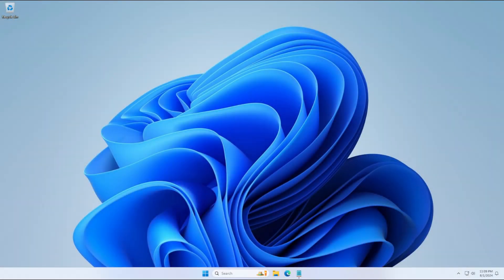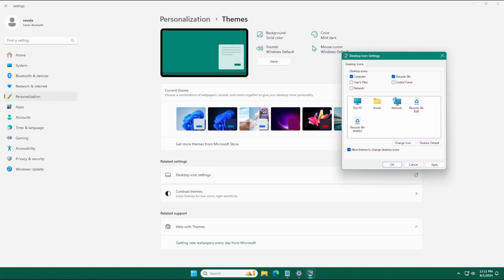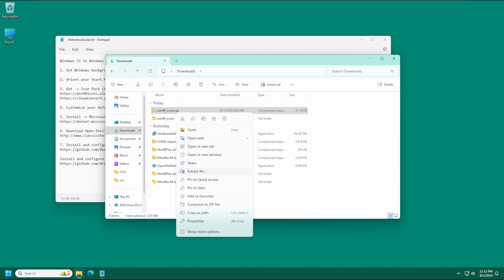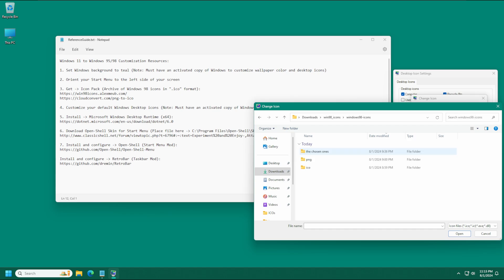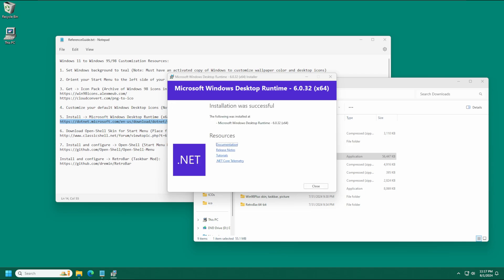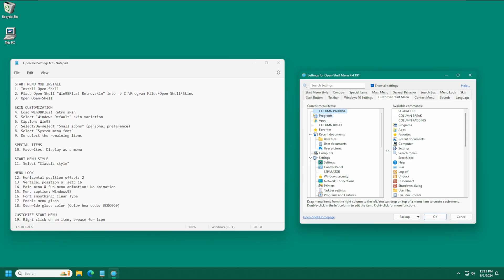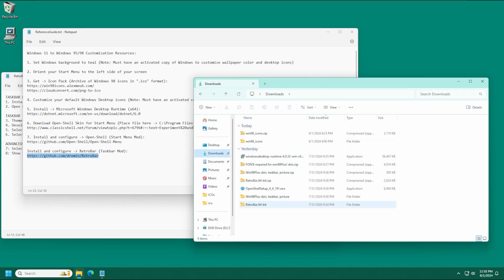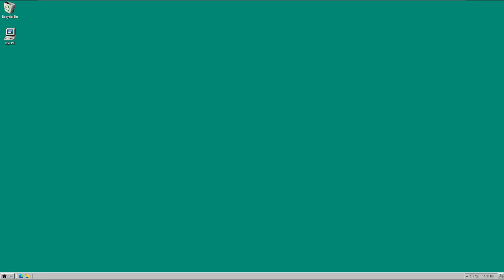Windows 98 Classic Theme in Windows 11!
Windows 98 Classic Theme in Windows 11 - Relevant Resources:

1. Set Windows background to teal (Note: Must have an activated copy of Windows to customize wallpaper color and desktop icons)

2. Orient your Start Menu to the left side of your screen

4. Customize your default Windows Desktop icons (Note: Must have an activated copy of Windows to customize wallpaper color and desktop icons)

6. Download Open-Shell Skin for Start Menu (Place file here - C:\Program Files\Open-Shell\Skins\Win98Plus! Retro.skin):

START MENU MOD INSTALL
1. Install Open-Shell
2. Place Open-Shell "Win98Plus! Retro.skin" into - C:\Program Files\Open-Shell\Skins
3. Open Open-Shell

SKIN CUSTOMIZATION
4. Load Win98Plus! Retro skin
5. Select "Windows Default" skin variation
6. Caption: Win98
7. Select/De-select "Small icons" (personal preference)
8. Select "System menu font"
9. De-select the remaining items

SPECIAL ITEMS
10. Favorites: Display as a menu

START MENU STYLE
11. Select "Classic style"

MENU LOOK
12. Horizontal position offset: 2
13. Vertical position offset: 16
14. Main menu & Sub-menu animation: No animation
15. Menu caption: Windows98
16. Font smoothing: Clear Type
17. Enable menu glass
18. Override glass color (Color hex code: C0C0C0)

CUSTOMIZE START MENU
19. Right click on an item, browse for icon

TASKBAR MOD INSTALL
1. Install RetroBar
2. Open RetroBar

TASKBAR TAB
3. Theme: Windows 95-98
4. Deselect: "Allow font smoothing", "Lock the taskbar", "Auto-hide the taskbar"
5. Select: "Show window previews (thumbnails)", "Add the Show Desktop button", "Collapse notification area icons"
6. Select "Customize" to customize what icons are shown in notification area

ADVANCED TAB
7: Select: "Automatically start at logon", "Show on multiple displays"
8: Show tasks on: "Same taskbar as window and primary" (personal preference)